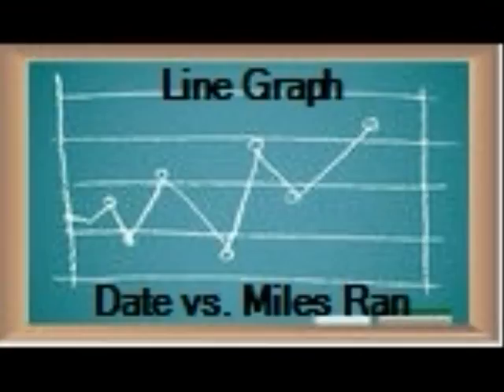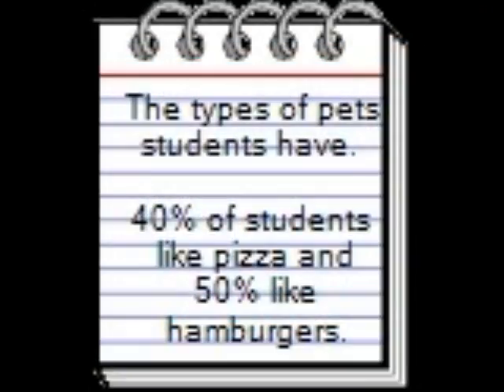Graphing Digital Story - Horn.wmv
In a given scenario, students will determine the appropriate graph to display the data.